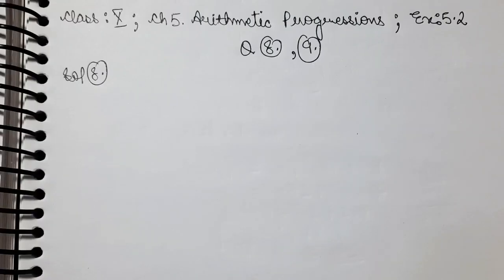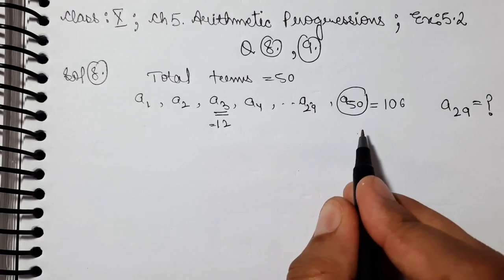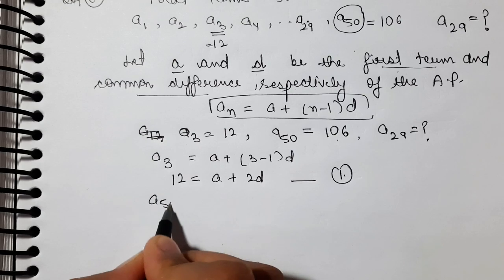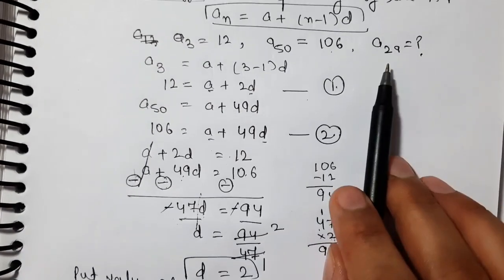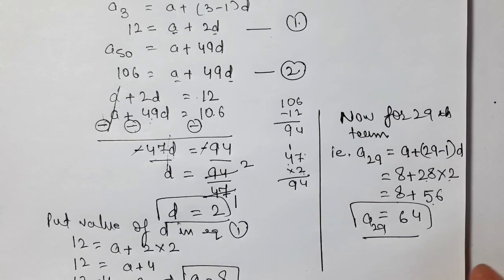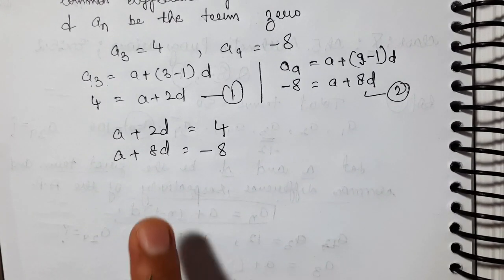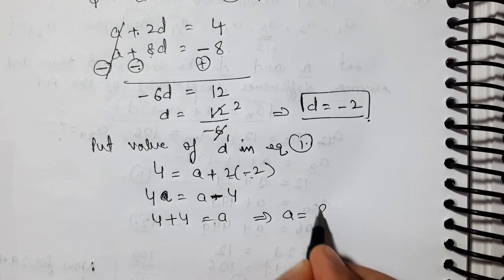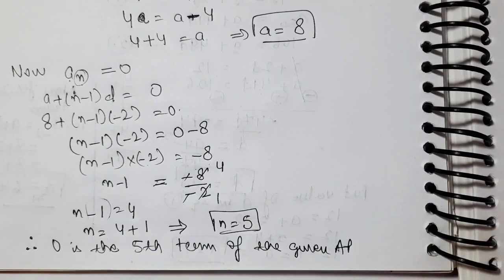NCERT Solutions for class 10 Ex 5.2, Q 8 , 9 Easy way Tutorial. Ex 5.2 ka Q 8 , 9.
Hi

Students I Taught Q 8 and 9 of Ex 5.2 Arithmetic Progressions of maths class 10 from ncert in an easy and simple way.I hope you will understand the concept and like my video.

Thankyou.